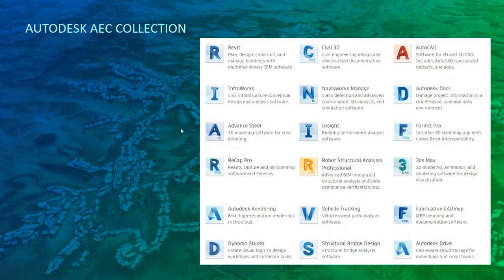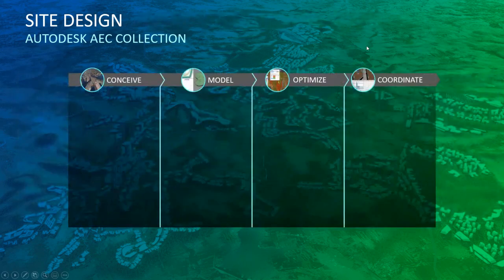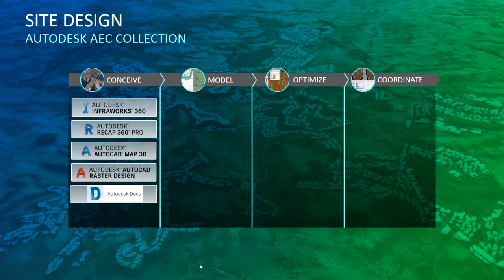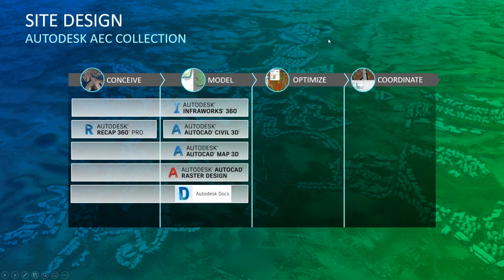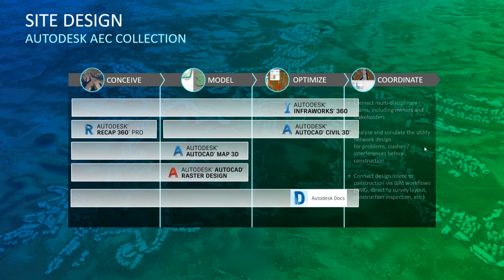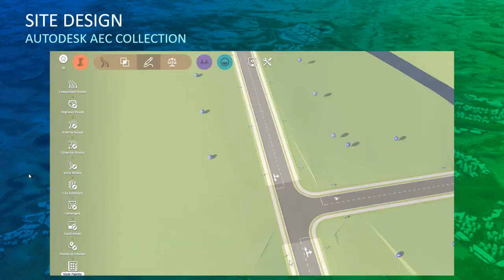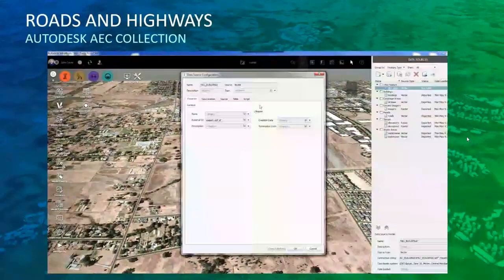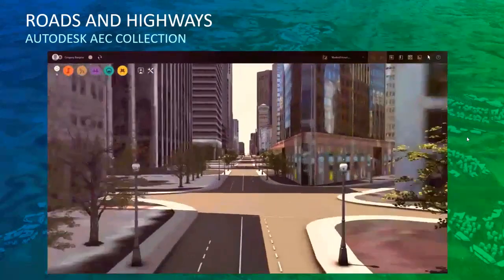Civil Engineers Benefit from the AEC Collection - MicroCAD Original Webinar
This MicroCAD Webinar will showing how Civil Engineering is done best with the AEC Collection. Civil Engineers benefit from the full functionality of the Autodesk AEC Collection. Rather than using multiple vendors with individual AutoCAD or Civil 3D licenses, the new AEC Collection bundles 18+ products.  This provides seamless integration and workflows that are essential for making better design decisions, streamlining the work within the team,  and ensuring constructibility.

It will showcase workflows inside the Collection and demonstrate many of the included products such as Civil 3D, Revit, AutoCAD, Infraworks, Vehicle Tracker, Recap and Autodesk Docs.  Join us to see the functionality and value that comes with the Autodesk AEC Collection.